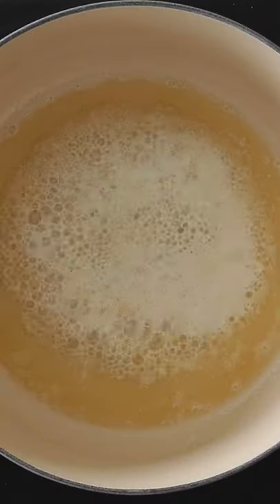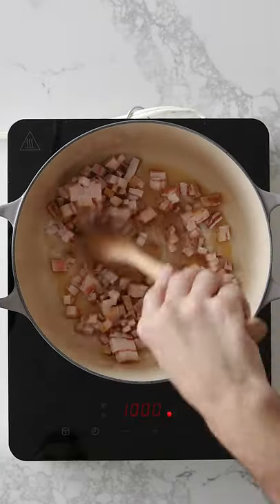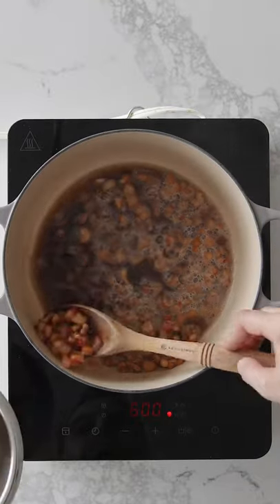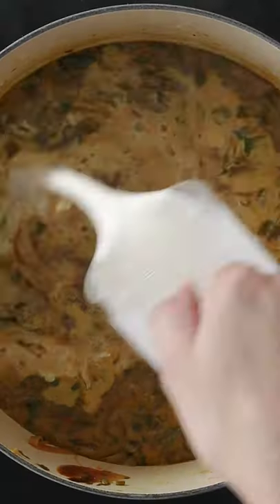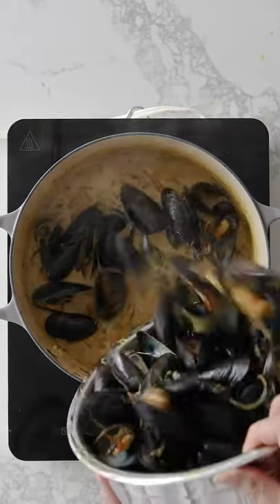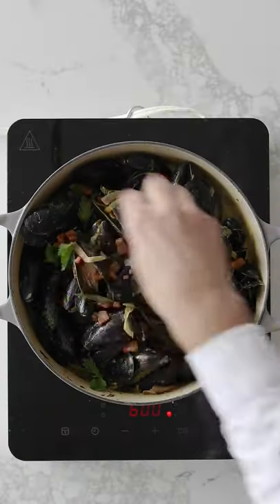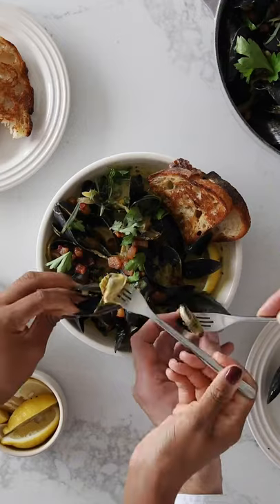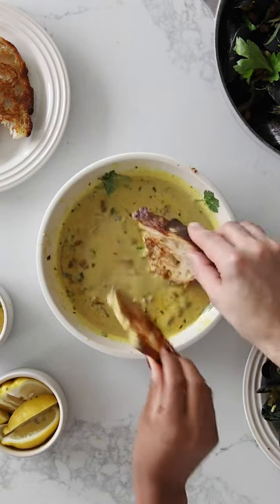Mussels in Curry and Cream Recipe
Make delicious restaurant-worthy mussels right from home. Watch as the Le Creuset French Oven magically steams mussels to perfection in just minutes. Bright and bold flavours paired with the creamy sauce make this a comforting winter meal. Pair with crunchy baguette or french fries for the ultimate experience!